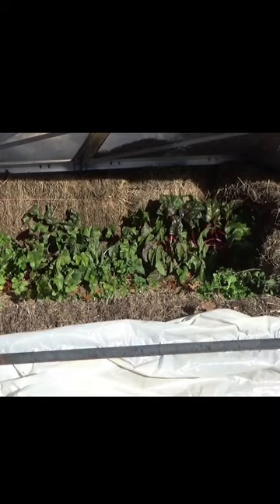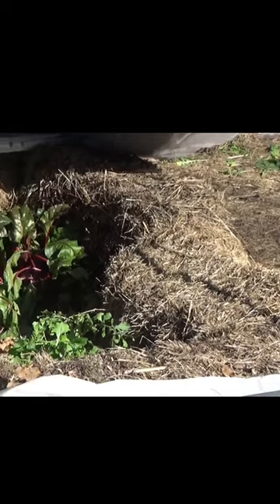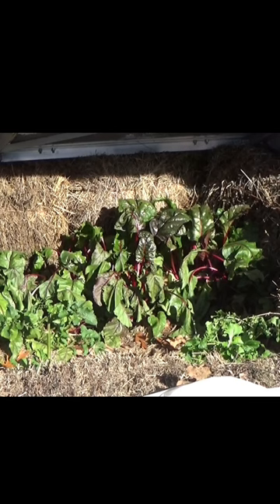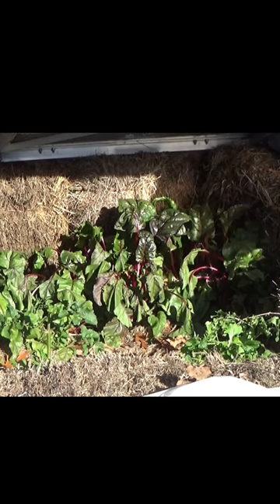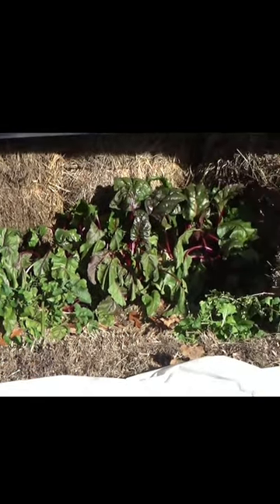Disaster, Air gap in the cold frame